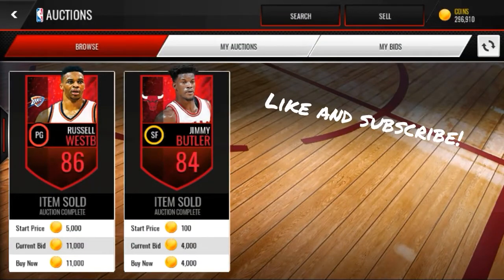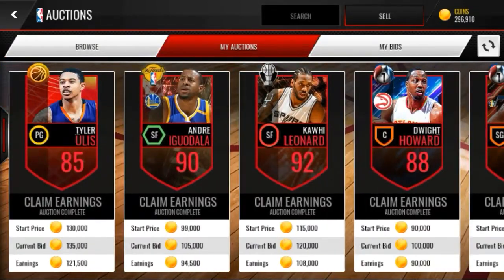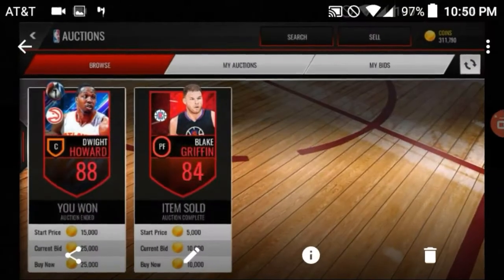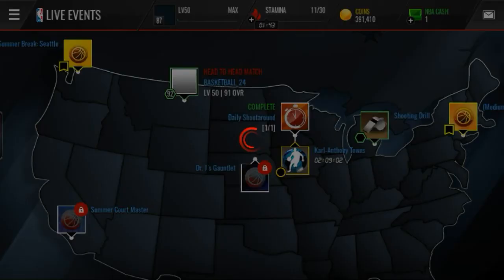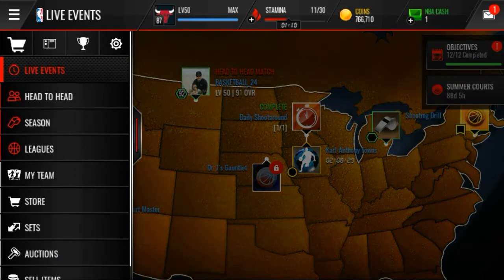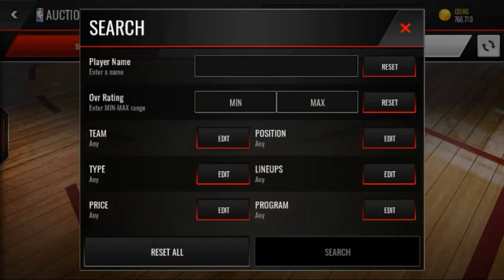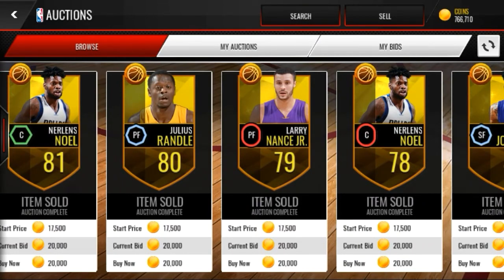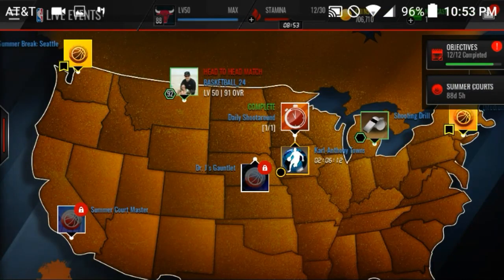THE BEST METHOD TO MAKE COINS DURING THE SUMMER PROMO ON NBA LIVE!!!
I will show you how to make a lot of coins by using the sniping filter that I use. This filter has given me a lot of profit,so hurry before the elites price go down!